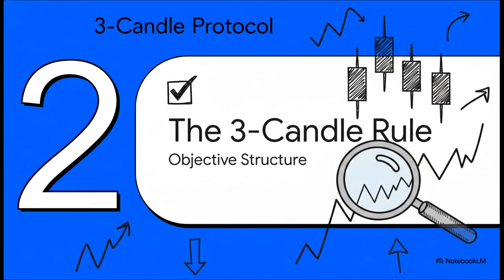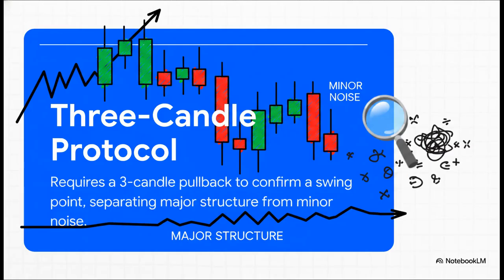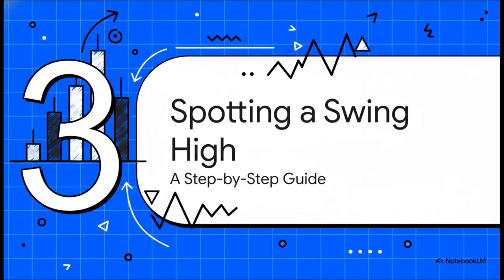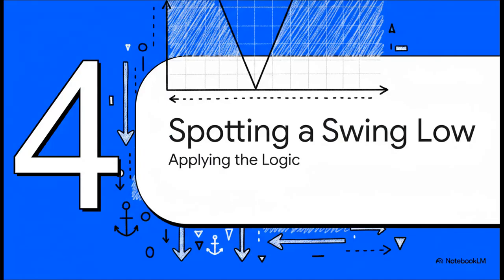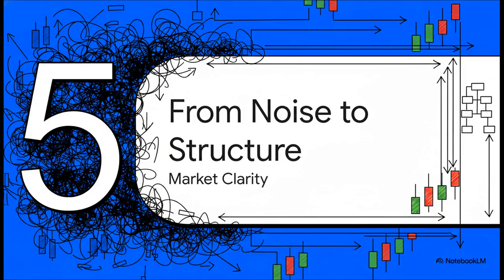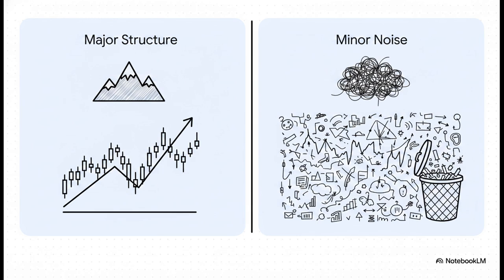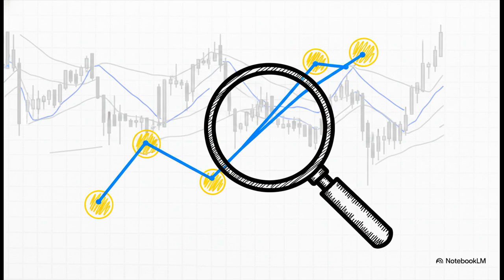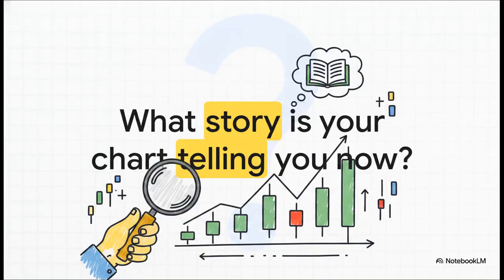The 3-Candle Rule Explained – Master Market Structure Like a Pro/ lecture no 1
Want to master market structure in forex trading? In this video, I break down the powerful 3-Candle Rule that helps you identify real swing highs and lows — not just market noise.

Most traders fail because they confuse minor fluctuations with major structure. This lesson will teach you how to objectively spot valid swing points using a simple rule:
👉 A true swing high or low requires at least a three-candle pullback.

💡 What you’ll learn:
What is market structure in forex
How to identify valid swing highs and lows
The 3-candle rule explained step-by-step
How to avoid false signals and market noise
Improve your entries with structure-based trading

This strategy is perfect for beginners and intermediate traders looking to build a solid foundation in price action trading.